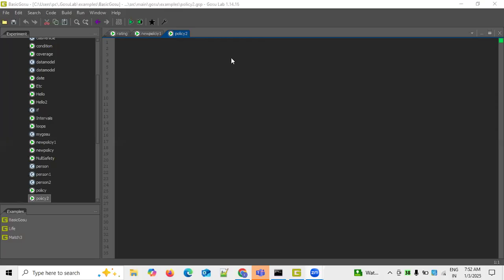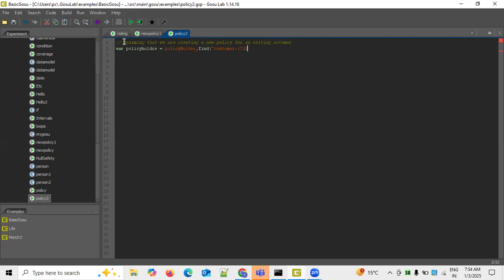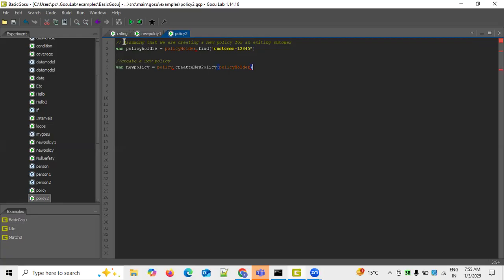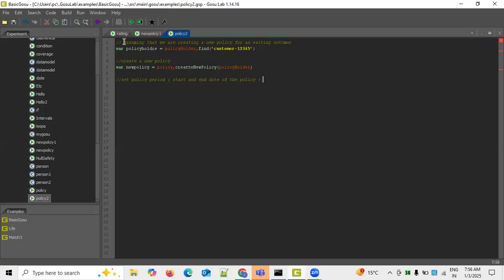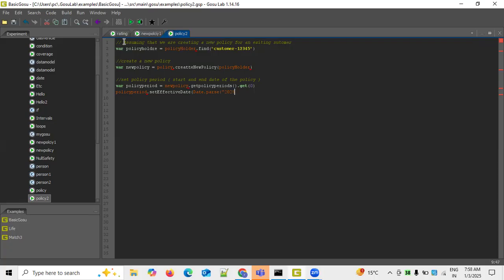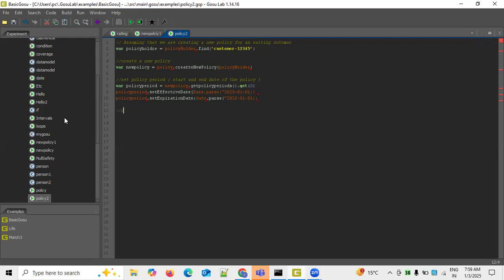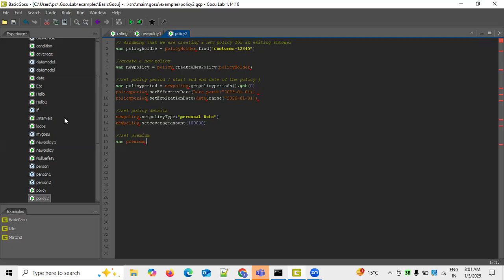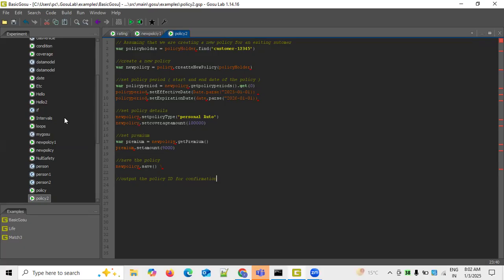Gosu Programming | creating New Policy code - Part 1